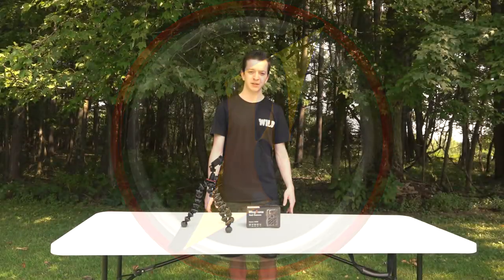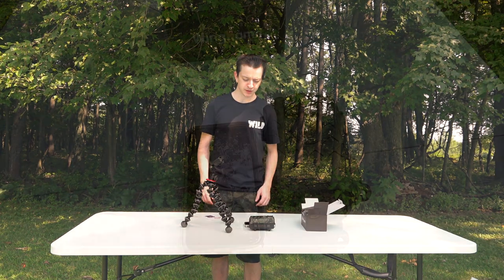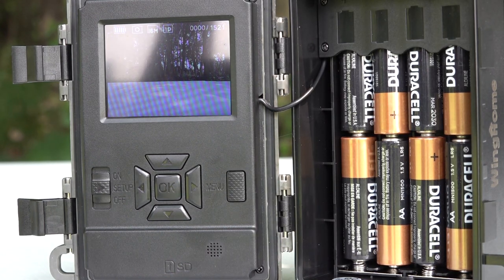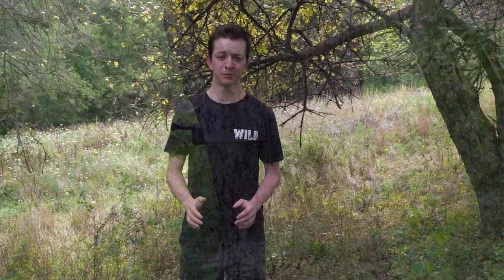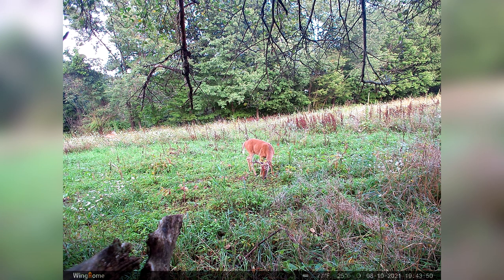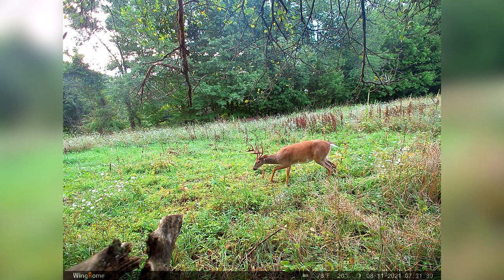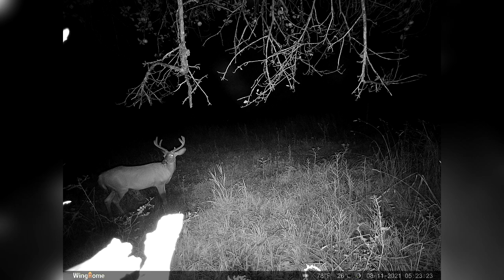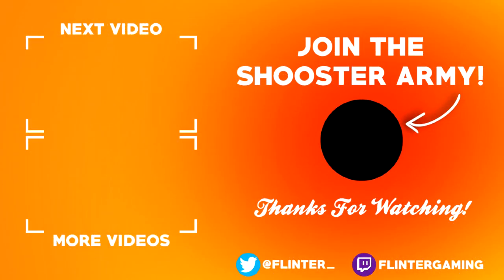Testing & Reviewing the WingHome 630M Trail Camera!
Thanks to WingHome for the opportunity to test their model 630M trail camera!